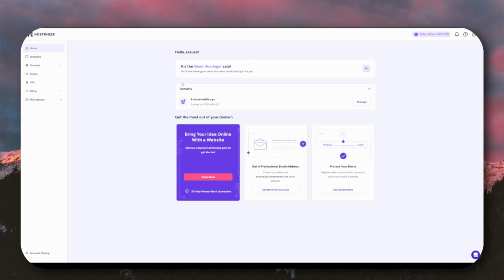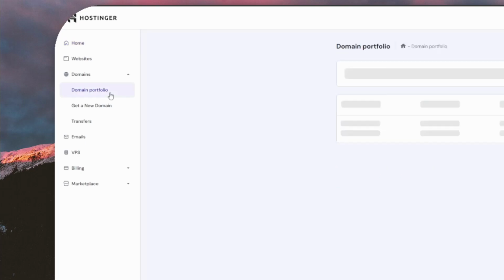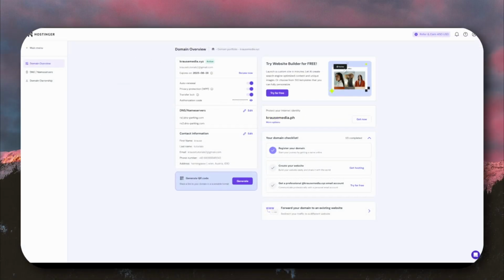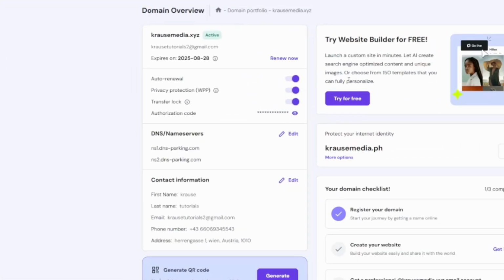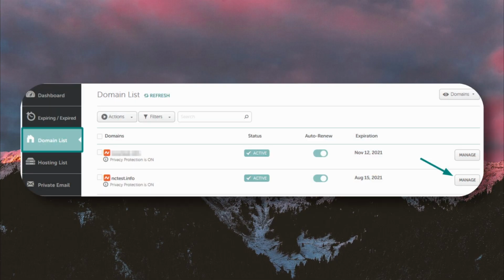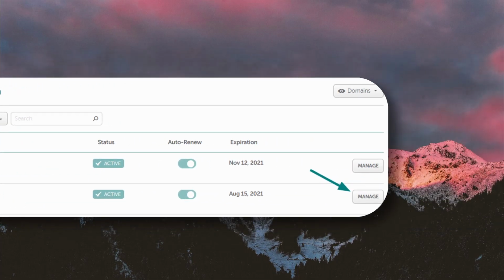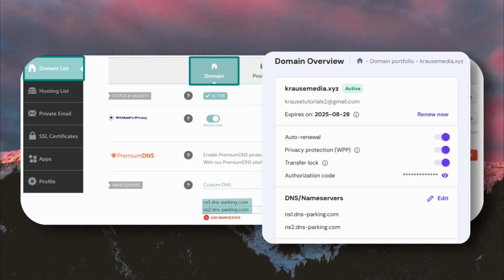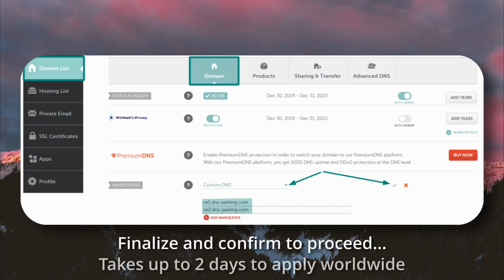How to Connect Domain to Hostinger (2026 Updated Tutorial)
Learn how to connect your domain to Hostinger with this updated tutorial for 2026. Follow along step-by-step to easily link your domain to your hosting provider.